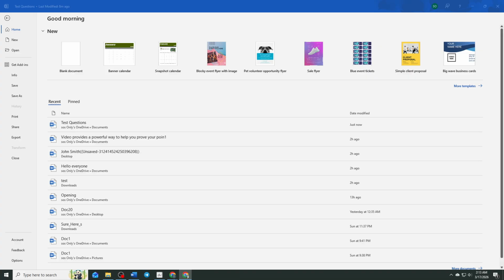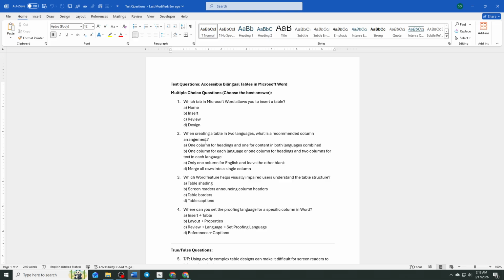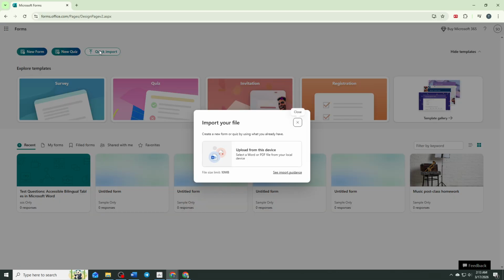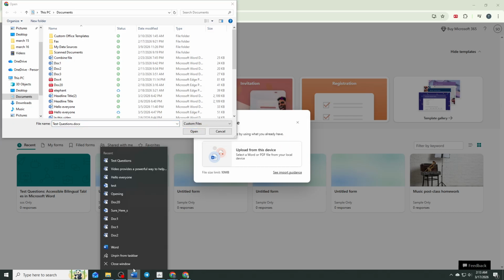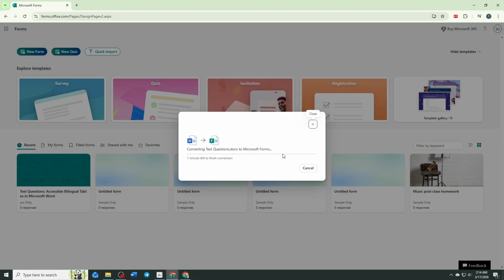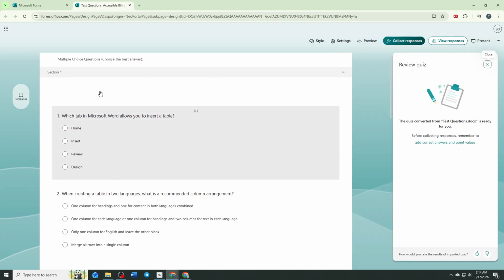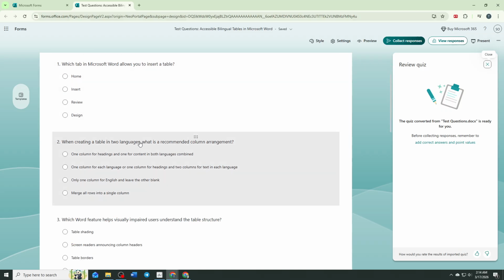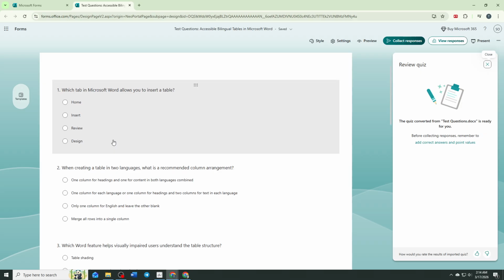How To Import Test Questions From Microsoft Word to Microsoft Forms [2026]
Are you tired of manually entering test questions into Microsoft Forms? In this video, we'll walk you through the step-by-step process of importing questions directly from Microsoft Word, saving you time and hassle. Whether you're a teacher, a trainer, or just someone looking to create quizzes faster, this tutorial has got you covered!

By the end of this video, you will confidently convert your Word documents into interactive forms in Microsoft Forms.